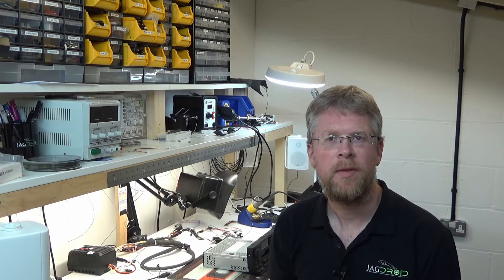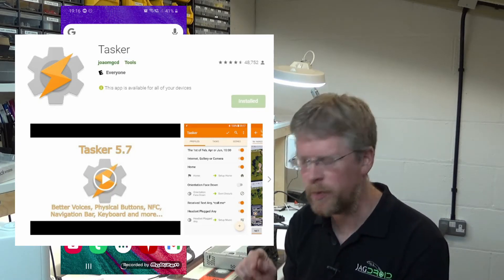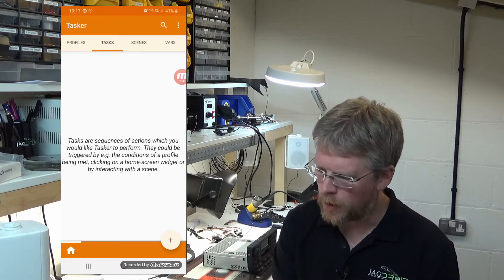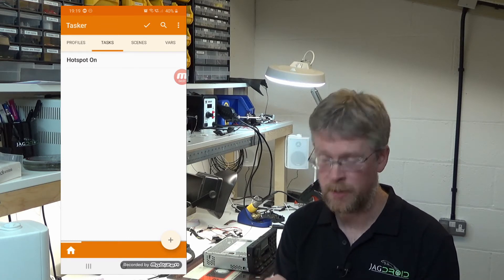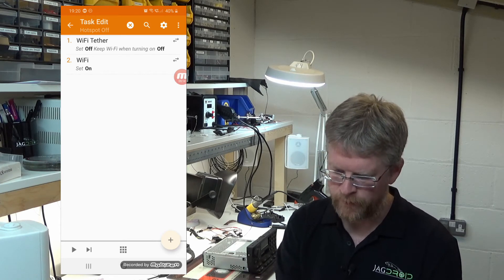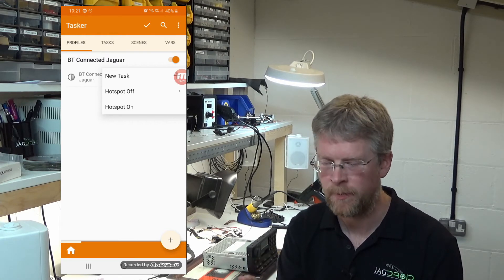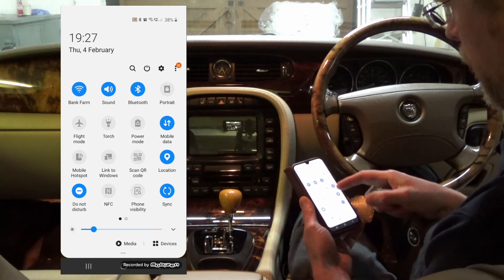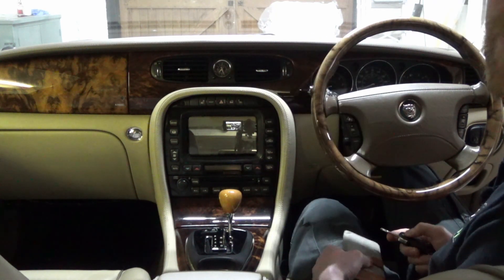Automatically activate the WiFi Personal Hotspot on your phone using Tasker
Automatically enable the Personal Hotspot on your Android phone when you get into your Jaguar using the Tasker app, so that your JagDroid system can use WiFi on the move